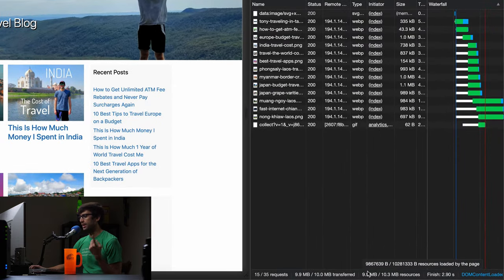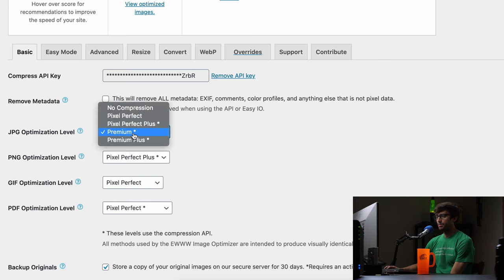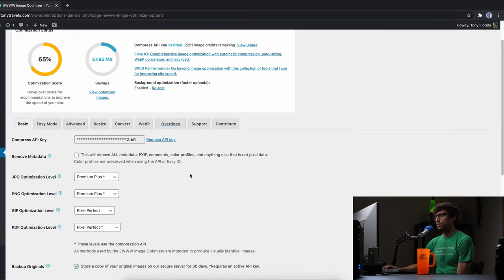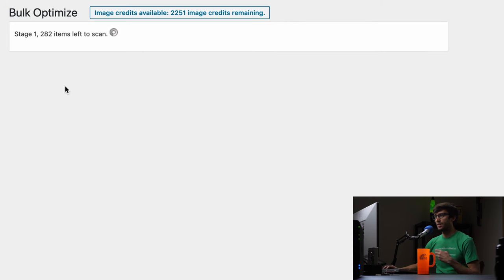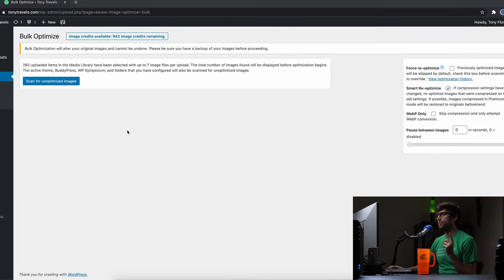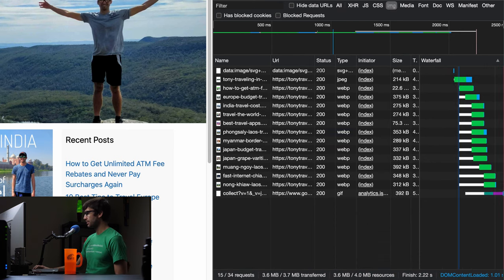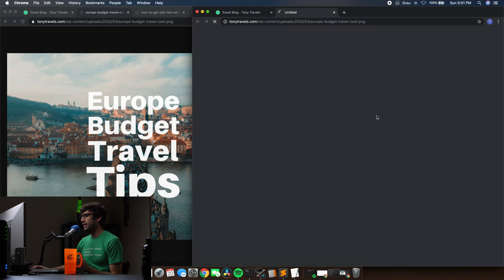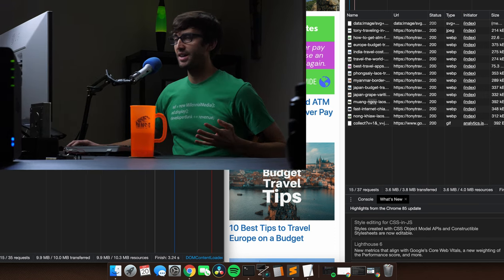63% Smaller Images in One Click! WordPress Image Compression with EWWW Plugin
Learn how to compress your WordPress images with the EWWW Image Optimizer plugin. Not only does this plugin compress your JPG and PNG images, but it resizes them and will convert them to another format which further reduces the size of your images. Smaller images equate to faster loading pages on your WordPress website.